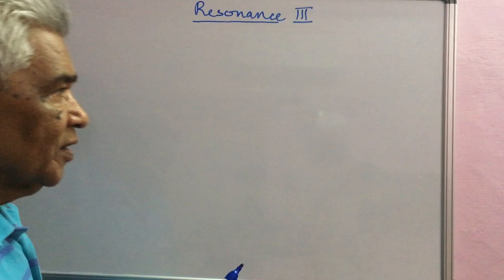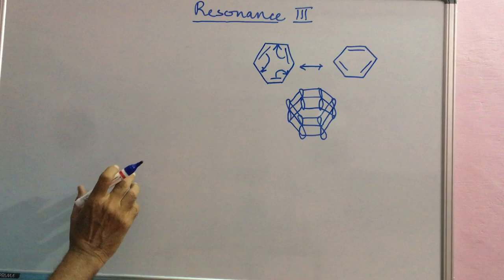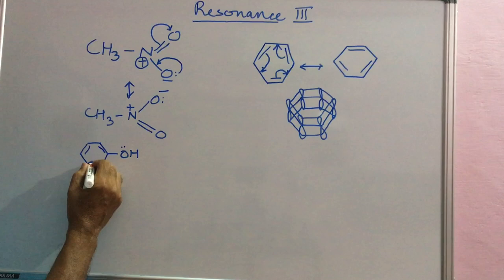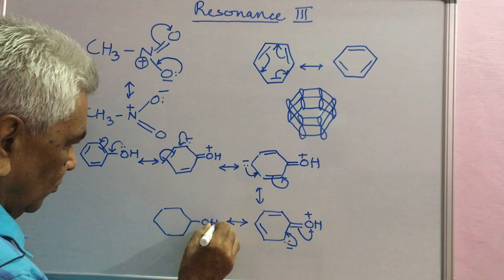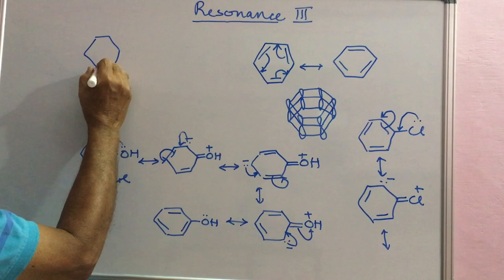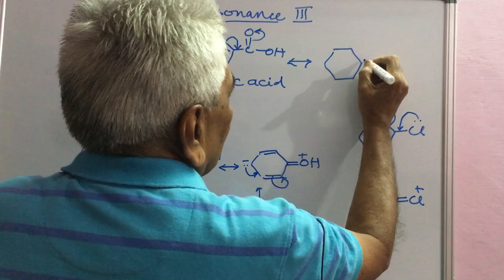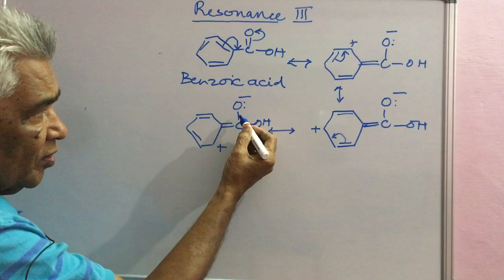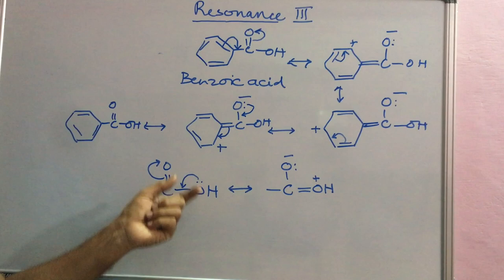Video VIII: Resonance III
How to write Resonating Structures?
Example of Resonating structures of Benzene, phenol, chlorobenzene, aniline, benzoic acid, carboxyl group and nitromethane.